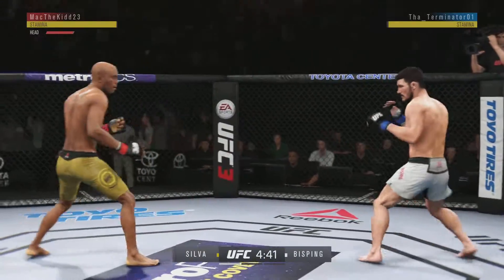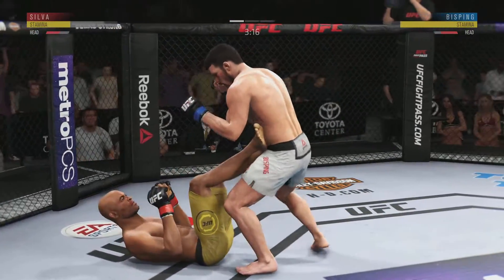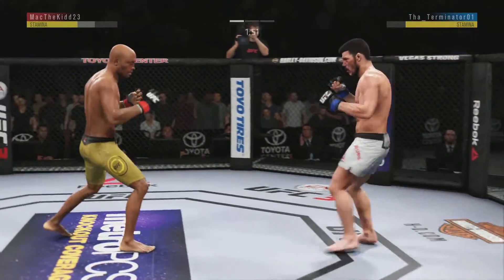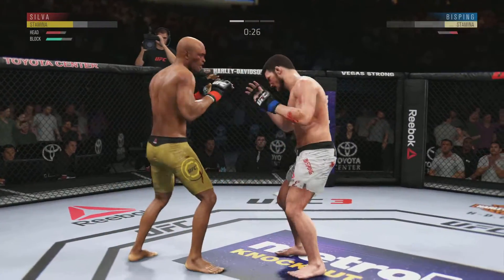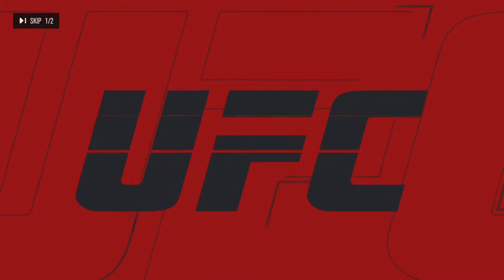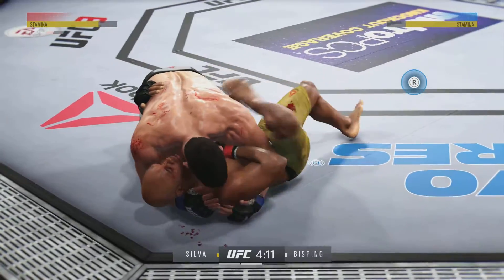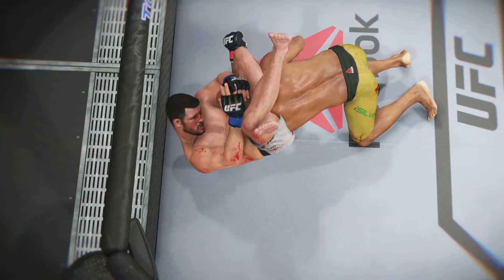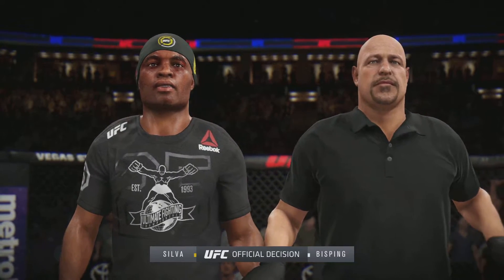Anderson Silva vs Michael Bisping EA UFC 3 Online WAR